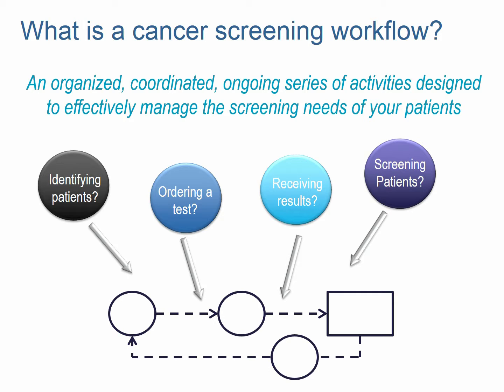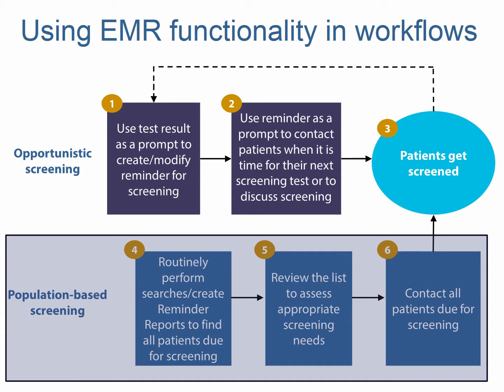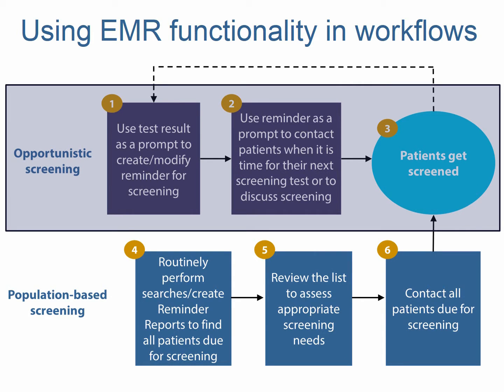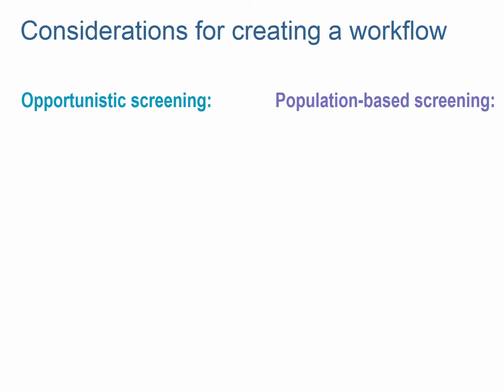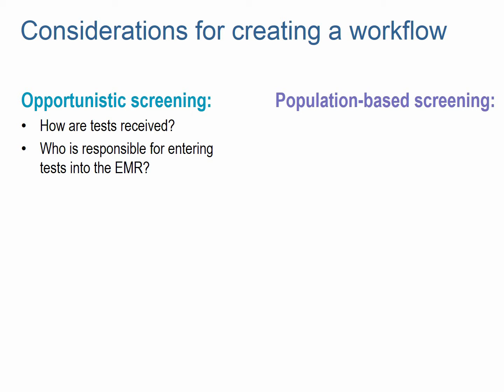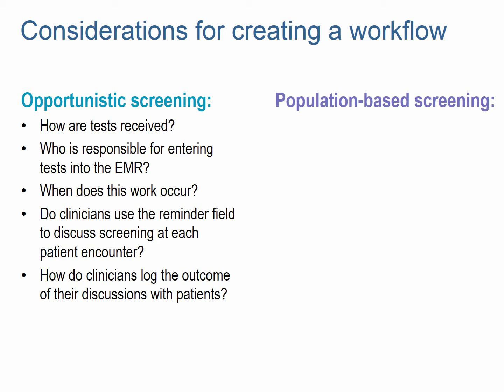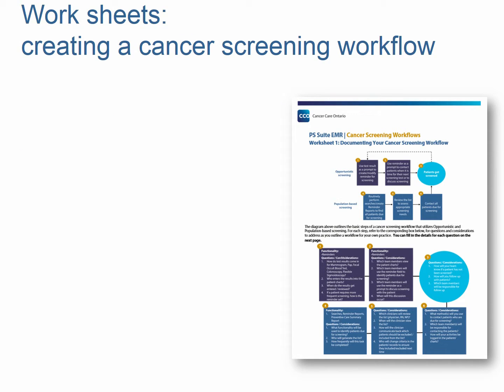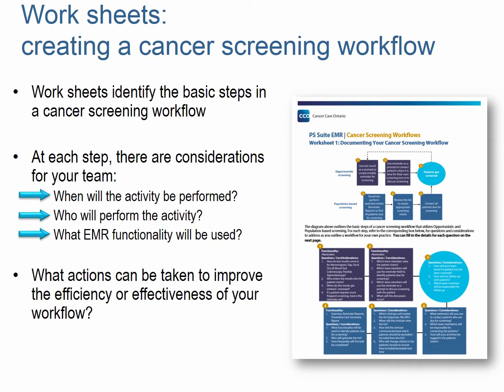PS Suite - Module 5 - Cancer Screening Workflows